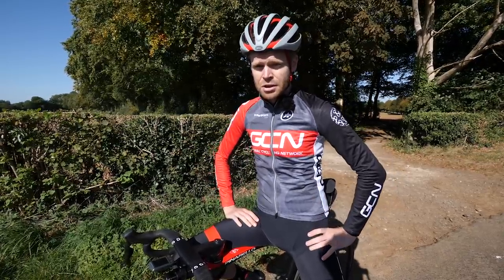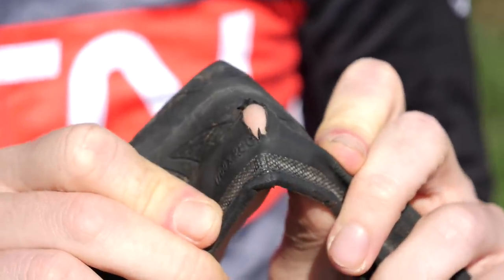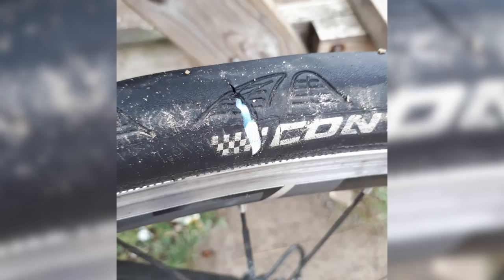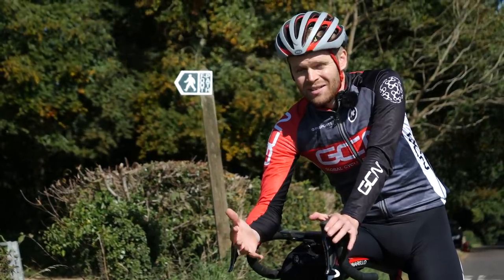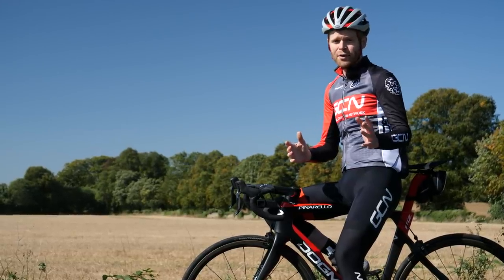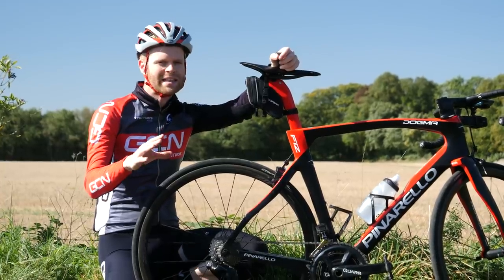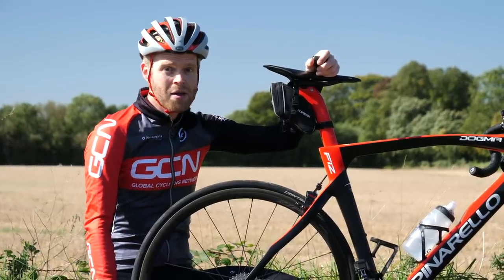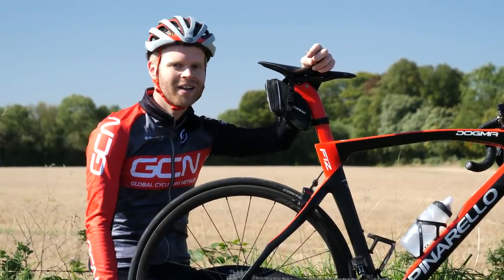Ultimate DIY Roadside Bike Hacks To Get You Home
We asked you to send in your best roadside repairs and hacks that have enabled you to ride your road bike home after a catastrophe mid ride. These are our favourites!

In association with Topeak

If you've got a great hack that you want to share with us, send it in to us via the GCN Tech Uploader

Have any of these hacks saved you?

If you'd like to contribute captions and video info in your language, here's the

Drifting Away (Instrumental Version) - Mama Zula
How Did We - Toby Tranter